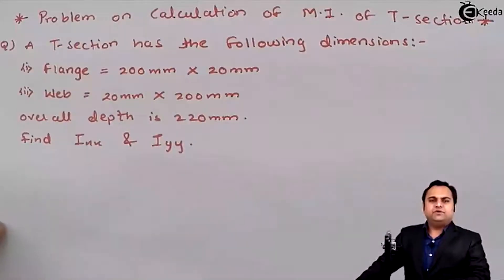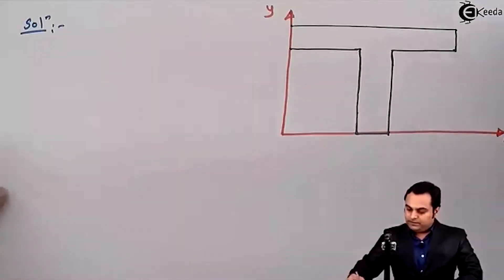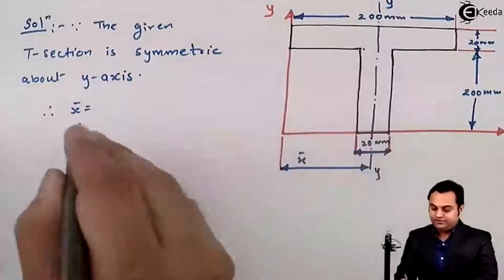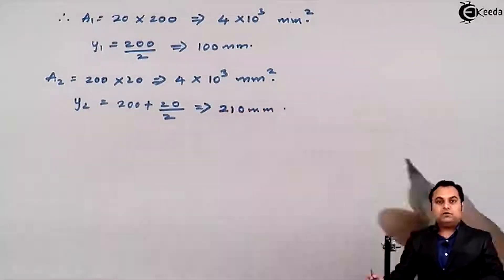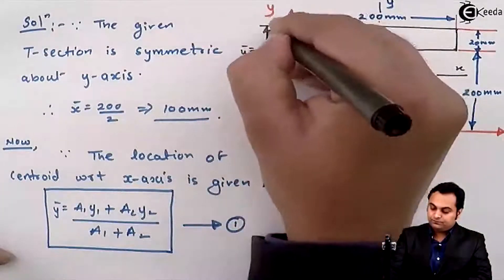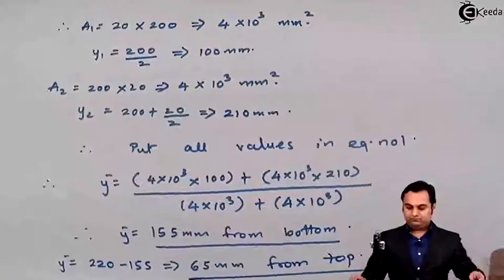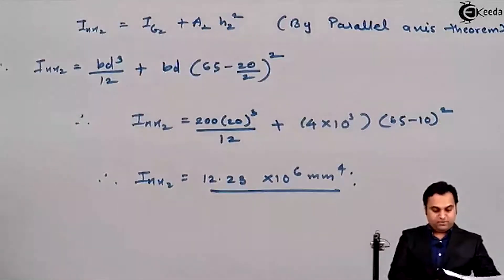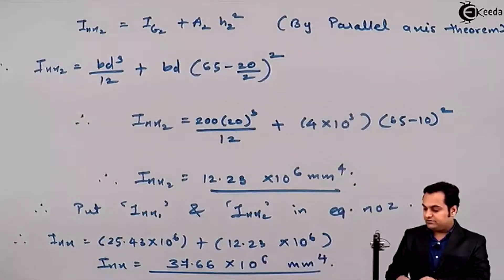Problem on Moment of Inertia of T Section - Moment of Inertia - Strength of Materials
Video Name - Problem on Moment of Inertia of T Section

Happy Learning!